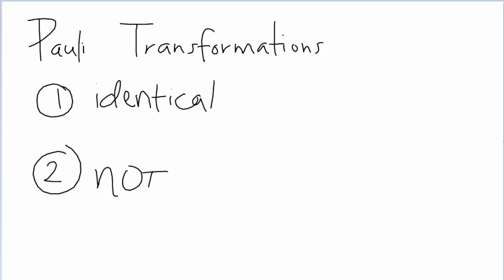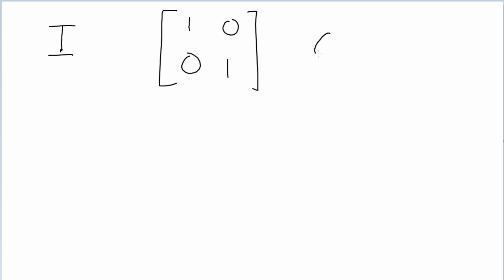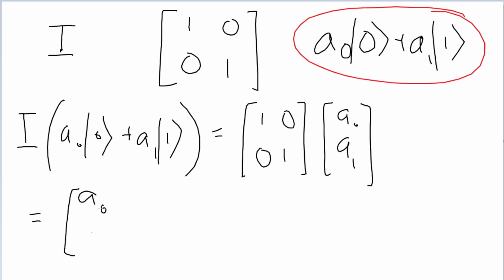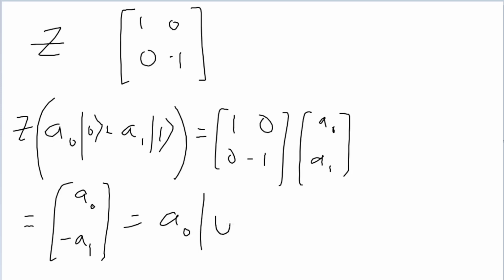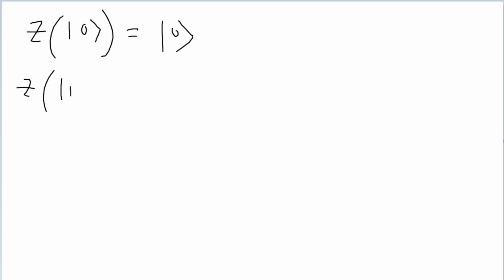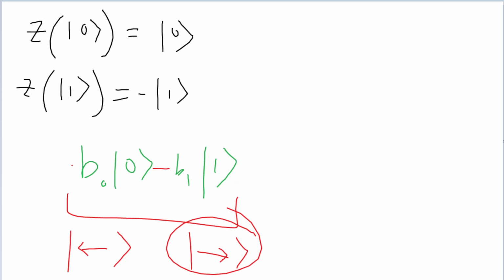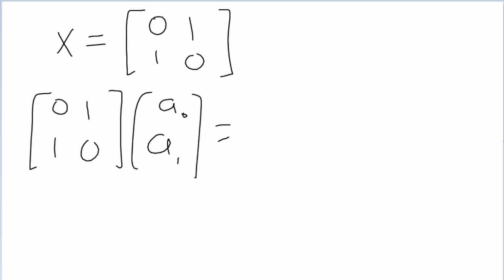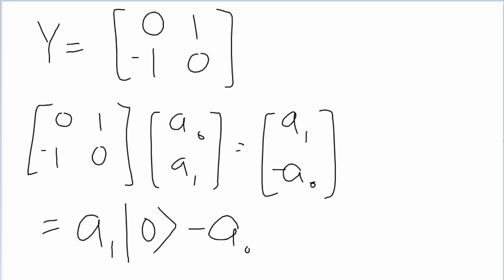What are Pauli Transformations? | Fundamentals of Quantum Mechanics | Q-munity Tech